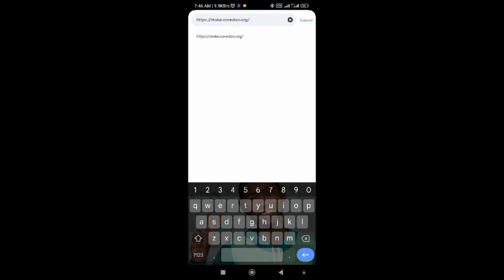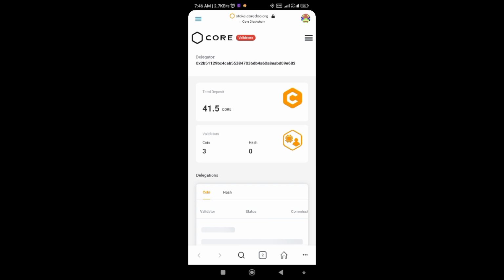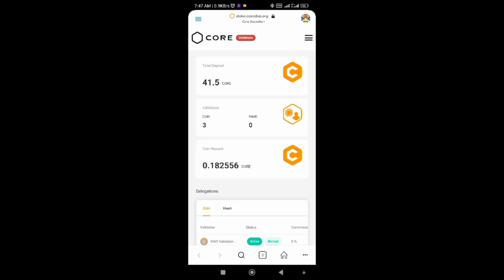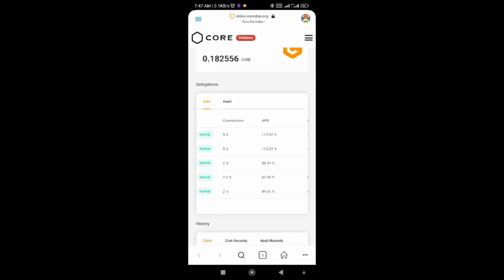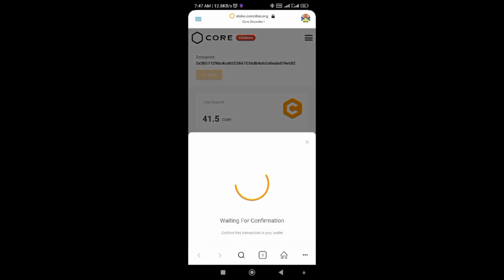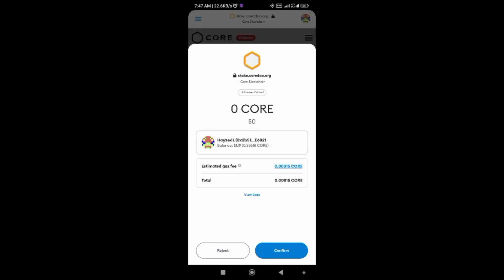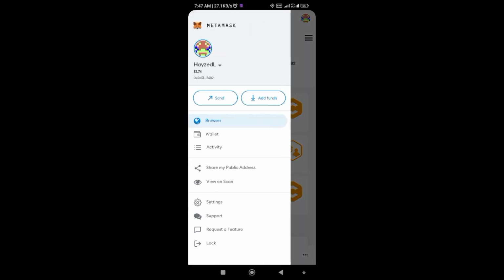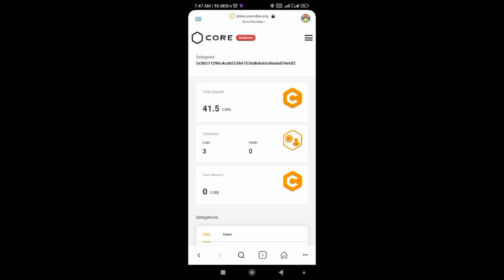Core Airdrop: How To Claim Core Reward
Hi guys... This video will show you how to claim your Core reward after staking!